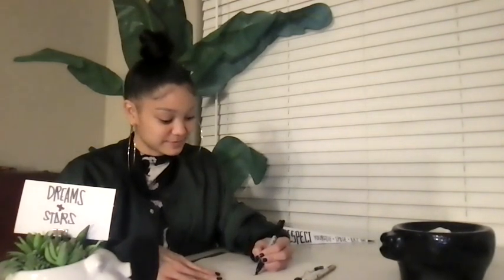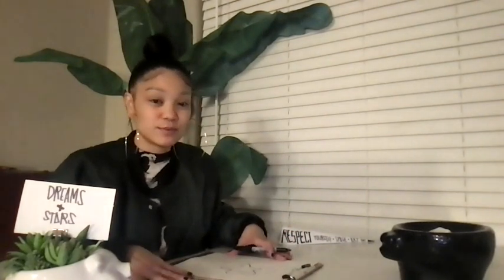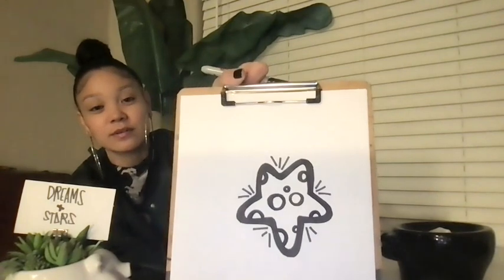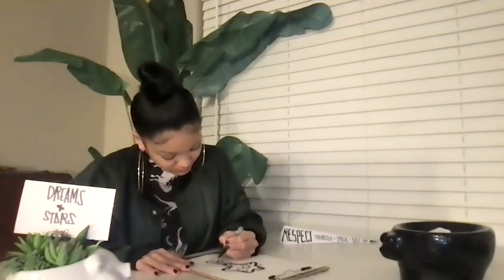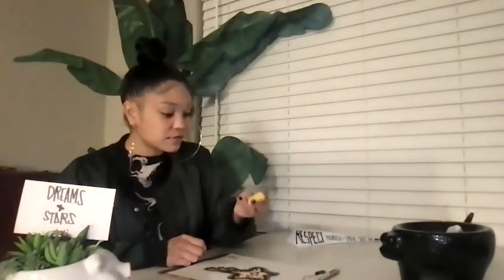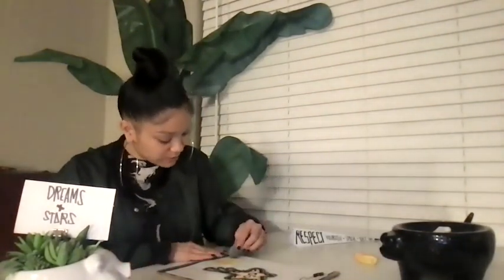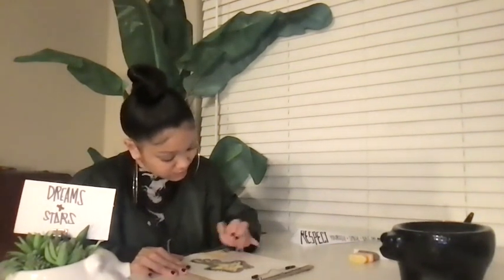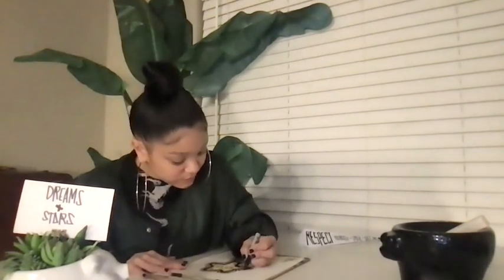A4L w/Ms. Piggy!! ep.4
Hello friends!
Welcome to episode 4 of our series: "Stick Together: Where we stick together, and create stickers, weekly!"

Please help us continue to provide fun and engaging activities by filling out this quick questionnaire: